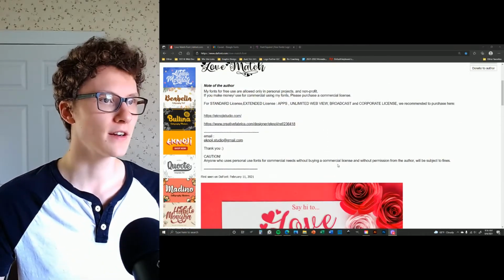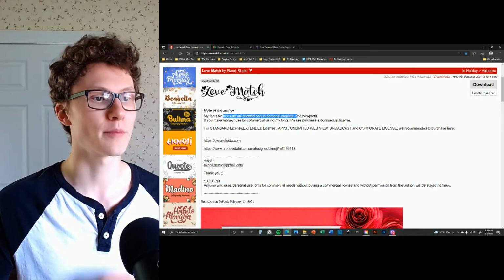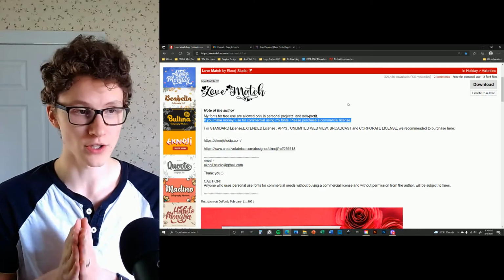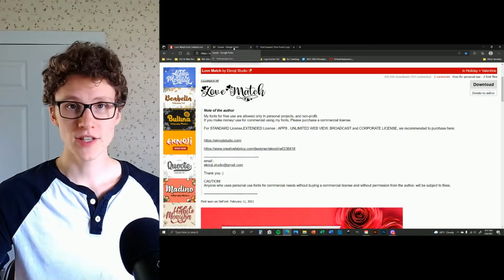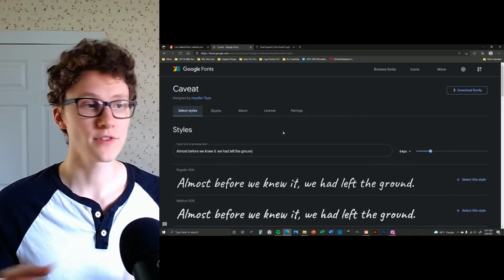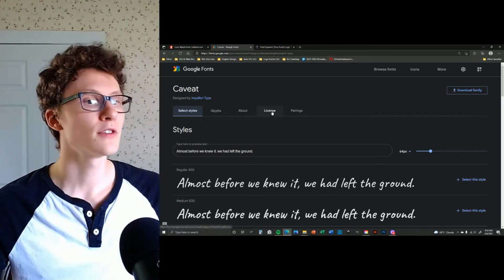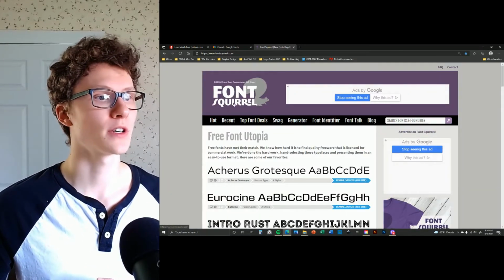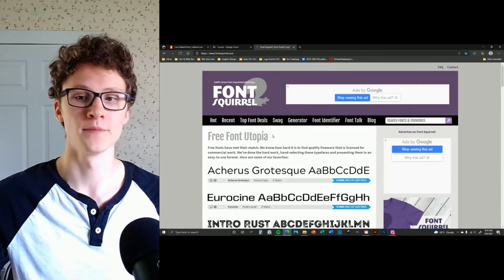What You Didn't Know About Logo Fonts | Logo Further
So if a font is free to use, it must be ok to put in my logo right? WAIT RIGHT THERE!

That idea leads designers and business owners astray every day. Each and every font in existence has a unique set of associated permissions which tell you what is and is not allowed when using it.

These terms can be found in the font license. Every single font has one. And before using a font in your logo you have to be sure you understand its license.

0:25 What is a font license?
1:18 Commercial use versus personal use of fonts
2:00 Cease and desist
2:33 Google Fonts and Font Squirrel
3:12 Open Font License
3:56 Read each font license carefully